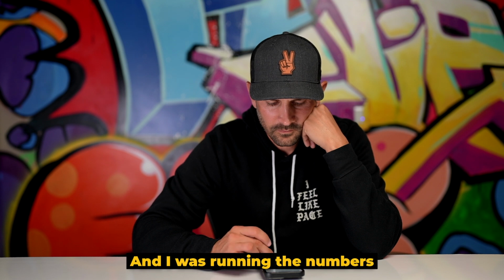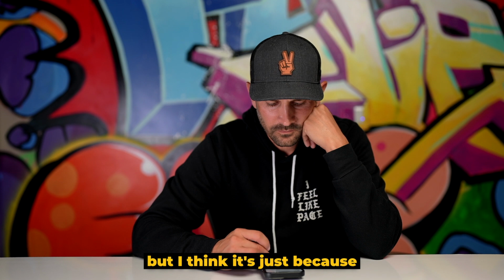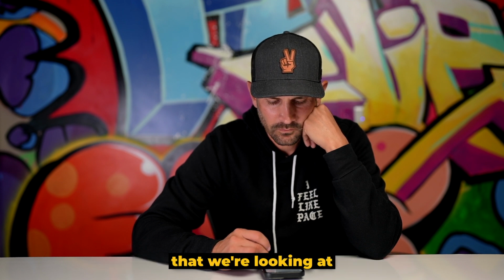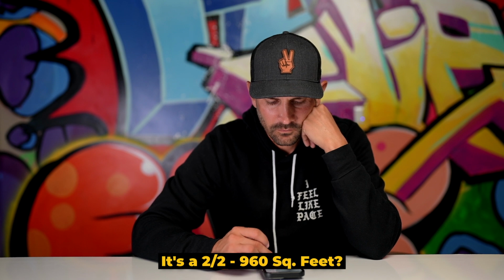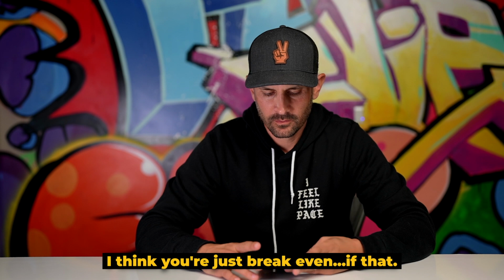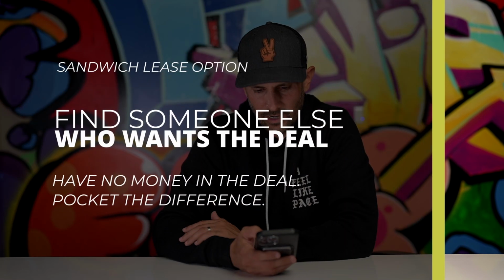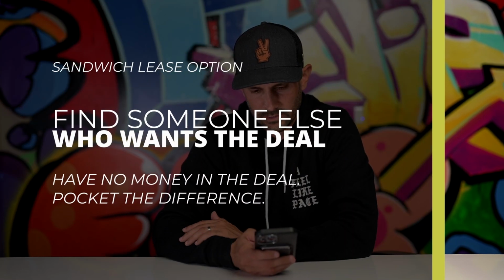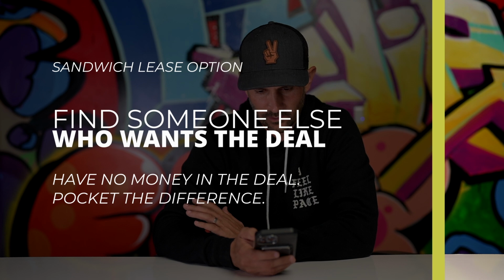What is a Lease Sandwich Option?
There are several exit strategies, but what exactly is a lease sandwich option (or sandwich lease option)? For this potential AirBnB deal, I talk with one of my students about the pros and cons of a lease sandwich option, how they can actually make a higher profit margin with this strategy, and what fees they can avoid with this method.

🔌MORE FREE VALUE 🔌

► Learn How to Make Money on Other People's Deals - LIVE Training this Saturday:

► Listen To Pace and His Students Share Insider Secrets To Real Estate Investor Success:

Pace is not a CPA, attorney, insurance, contractor, lender, or financial advisor. The content in these videos shall not be construed as tax, legal, insurance, construction, engineering, health & safety, electrical, financial advice, or other and may be outdated or inaccurate; it is your responsibility to verify all information yourself.